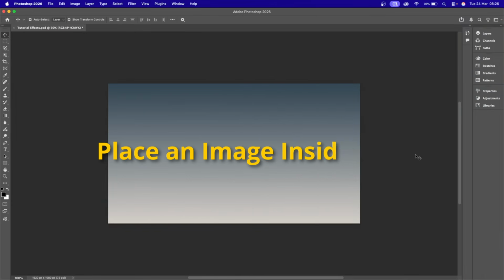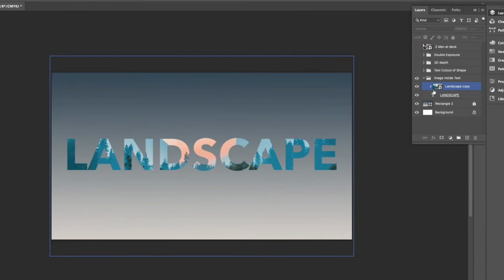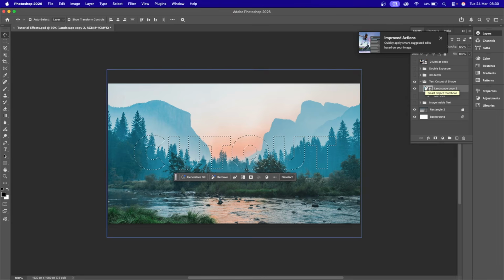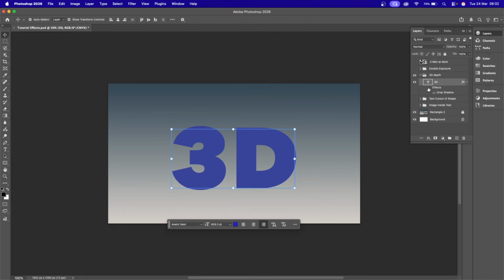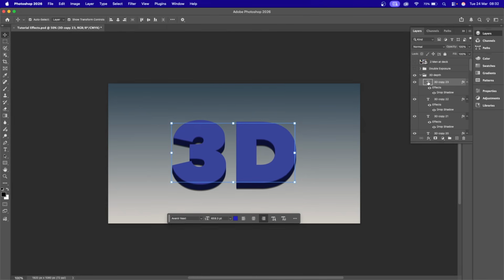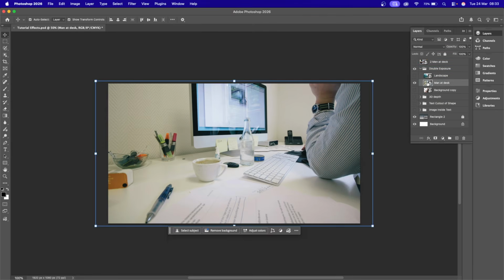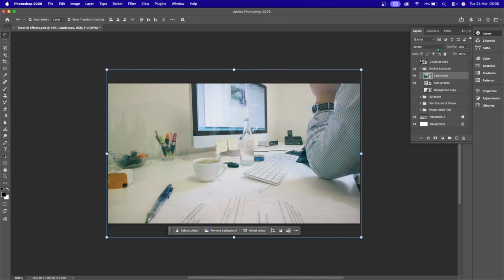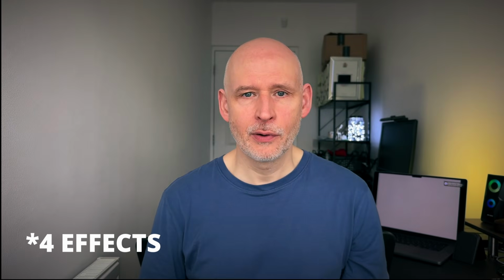4 Photoshop Effects You Can Create In under 5 Minutes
Want to create impressive Photoshop effects quickly without complicated techniques?

In this tutorial, I’ll show you **four simple Photoshop effects that you can create in just a few minutes**. These are practical techniques that designers use regularly and they’re perfect whether you're a beginner or someone looking to improve your workflow.

You’ll learn how to:

- Create a clean **text cut‑out effect**
- Fill text with images for a **poster-style design**
- Add depth with a **simple 3D shadow effect**
- Blend images together using a **double exposure effect**

Each effect is quick, easy to follow, and designed to help you build confidence using Photoshop.

Timestamps:
00:00 Intro
00:23 Place Image Inside Text
00:55 Text Cut Out of Image
01:28 3D Shadow Effect
02:20 Double Exposure

📺 New video posted biweekly on Thursdays!

Hi, I’m Darren Goddard, a Creative Production Specialist from the UK with over 20 years of experience in design and digital production.

On this channel, I share step-by-step tutorials, software tips, tricks, and how-to videos covering tools like Adobe InDesign, Photoshop, Illustrator, iOS, iPadOS, and macOS.

My goal is to help you get more creative, improve your skills, and make the most of the tools you already use — so you can design smarter, work faster, and boost productivity.